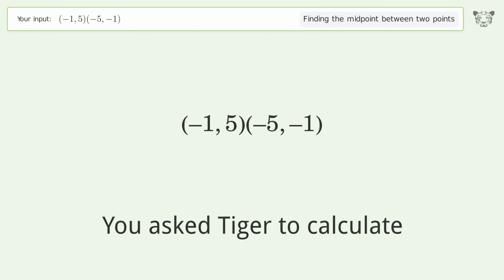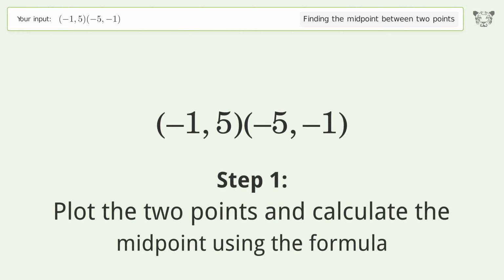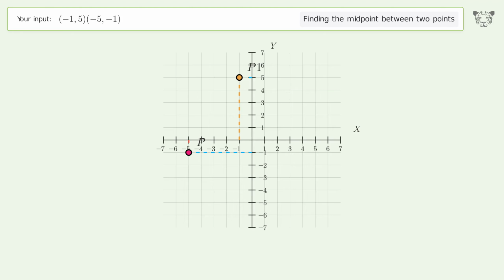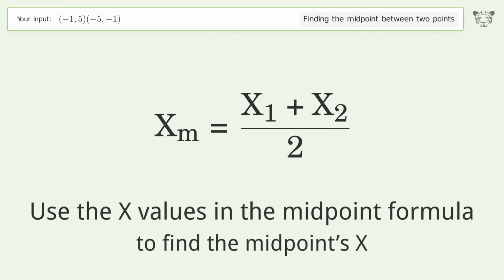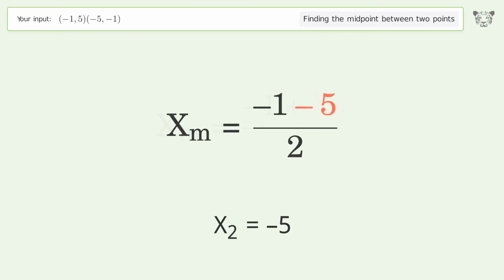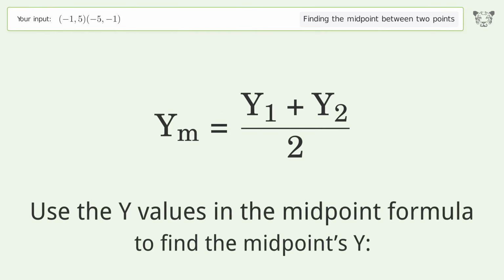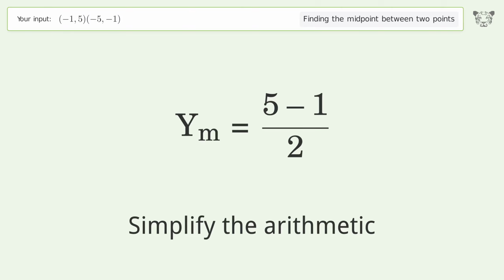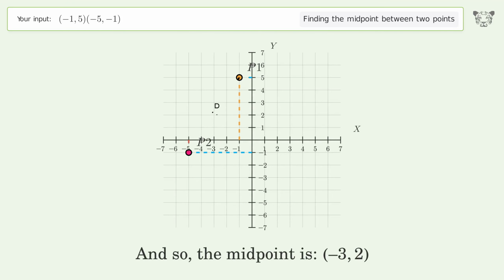Find the midpoint between two points p1 (-1,5) and p2 (-5,-1): Step-by-Step Video Solution